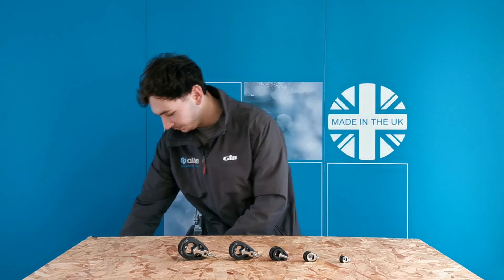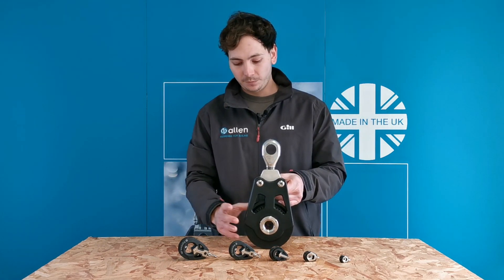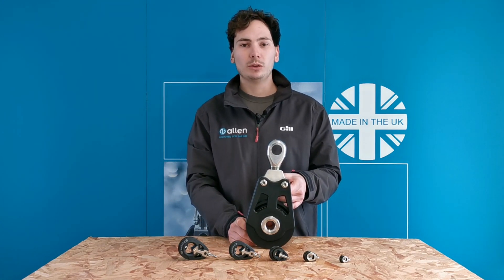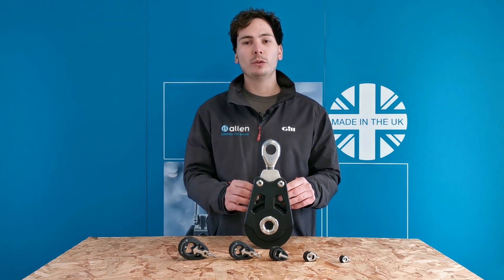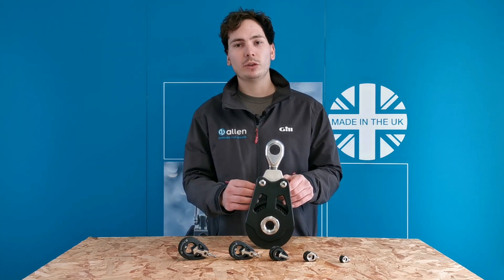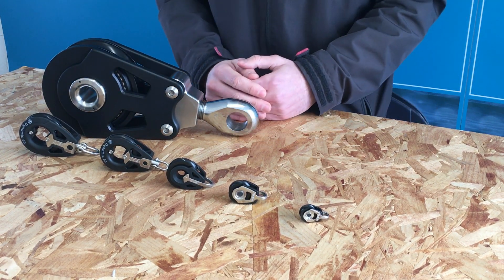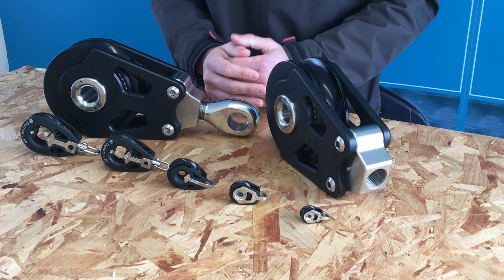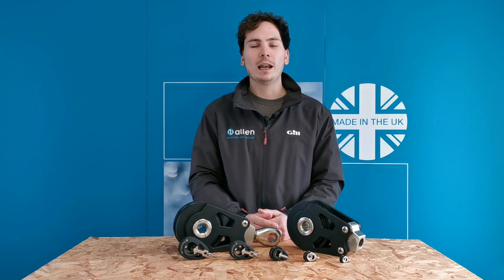Biggest Sailboat Block | DETAILS AND FEATURES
Our new 150mm block is designed specifically to fit on the end of a hydraulic ram and will be taking loads of around 27 tones.

At Allen, we undertake a lot of custom projects for a wide range of industries. Get in touch if you have any custom requirements or want to find out more about what we can do at Allen.